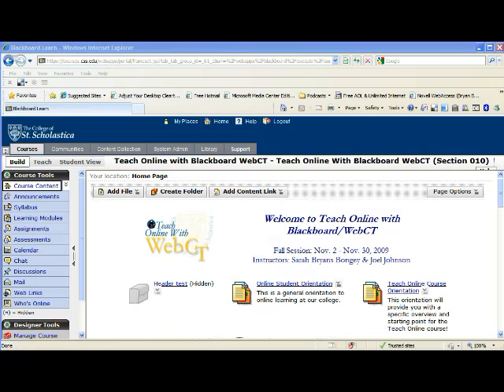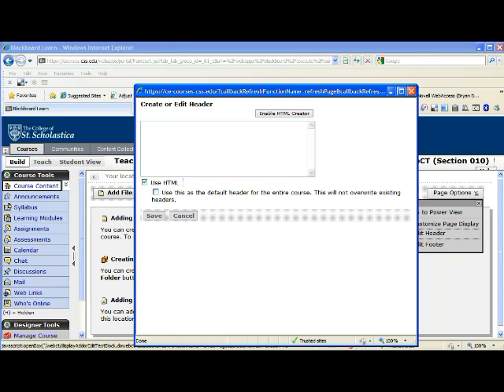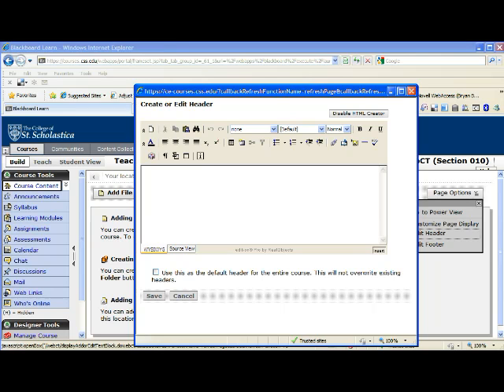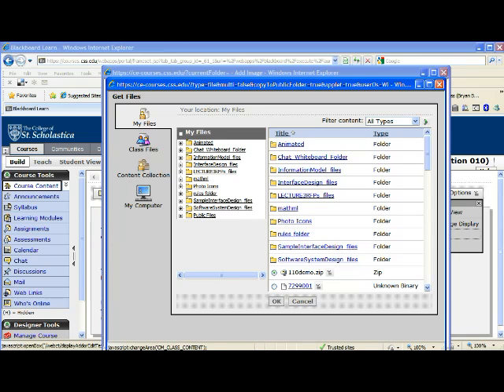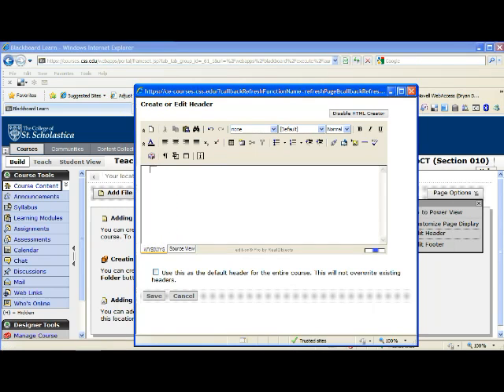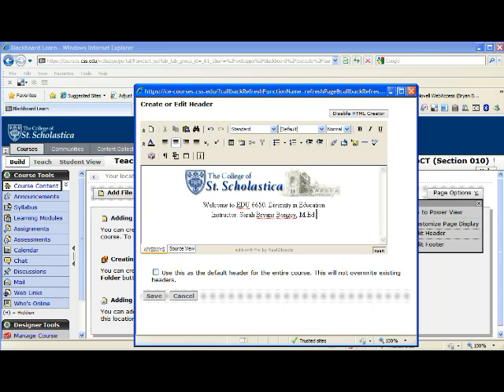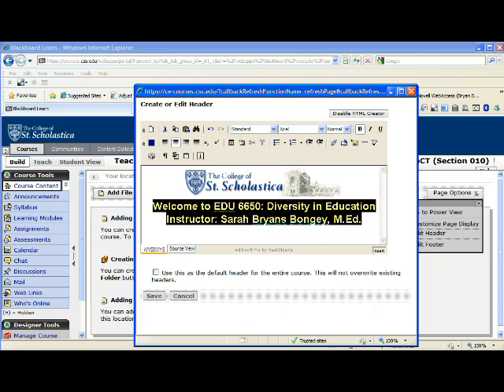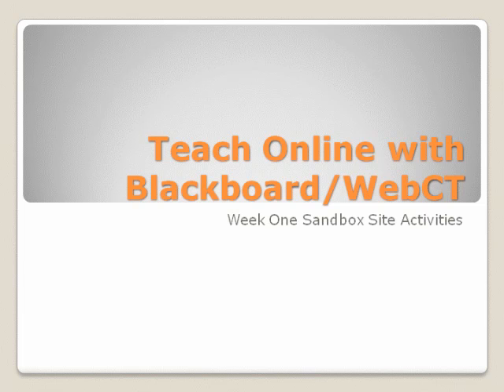How to Set up a Course Header